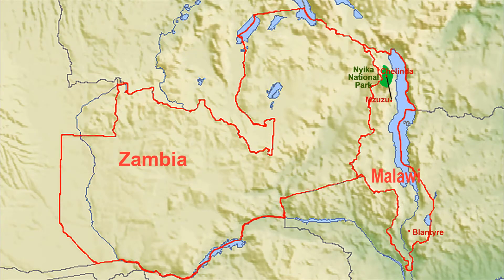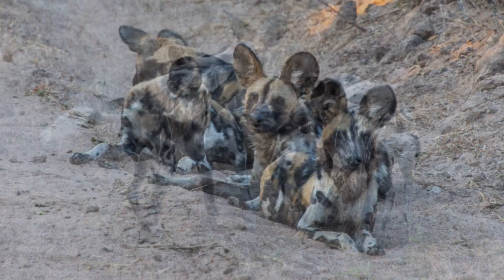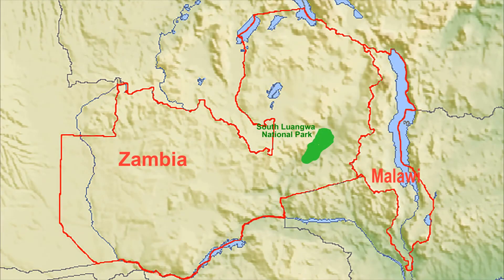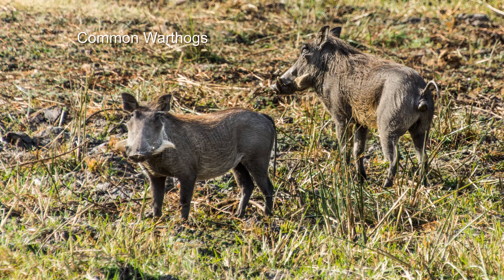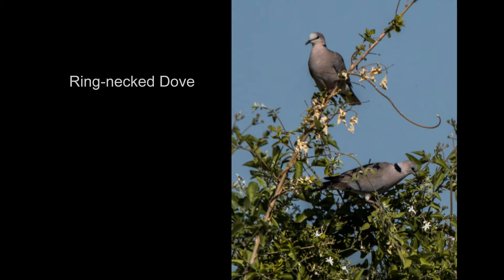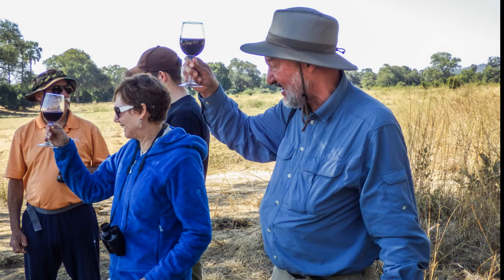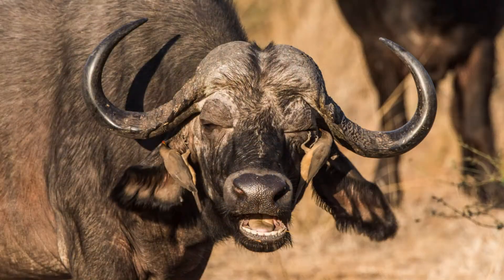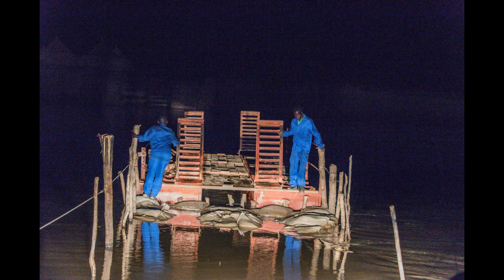Chapter 4-Nkwila Camp, Zambia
We revisited a favorite National Park, South Luangwa National Park, at a new camp.  We saw all the favorites:  Wild Dogs, Lions, Buffalo, Puku and much more.  The human powered car ferry across the Luangwa River is still an experience.  South Luangwa  is also agreat place for birds: Red-billed oxpeckers, Lizard buzzards, White-headed vultures, Yellow-billed storks, Ring-necked doves, African grey hornbills, Giant kingfishers, and Lilac-breasted rollers.